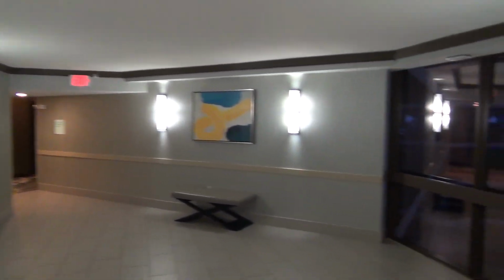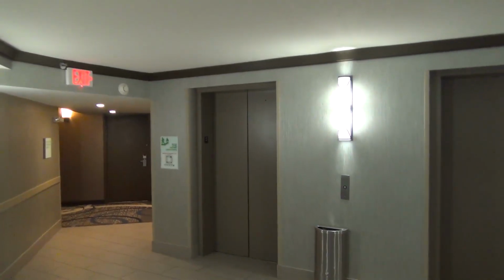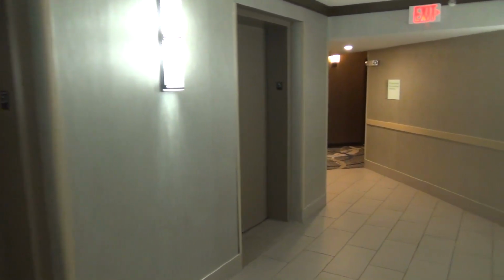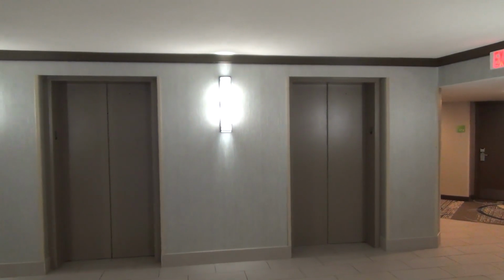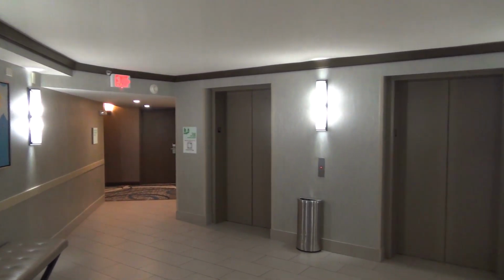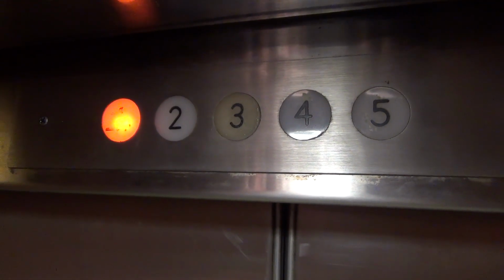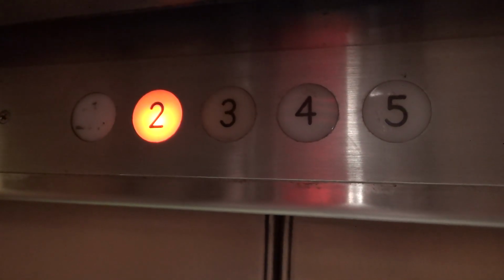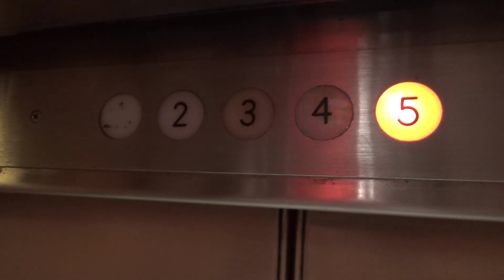(Epic Motor) 1981 Otis Hydraulic Elevators @ The Holiday Inn Convention Center - St. Louis, MO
(1-25-19) These are some pretty awesome and rare Otis elevators! Only two of the three were working, but the two that were had epic motors! These elevators are actually quite uncommon as they were installed during a small period of time when Otis used GAL.